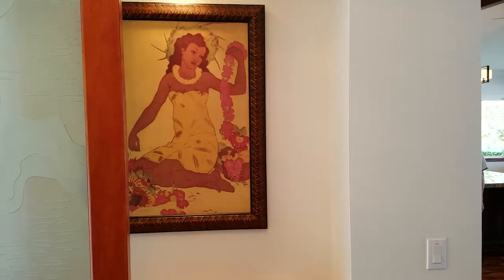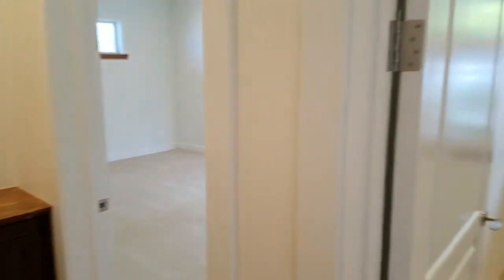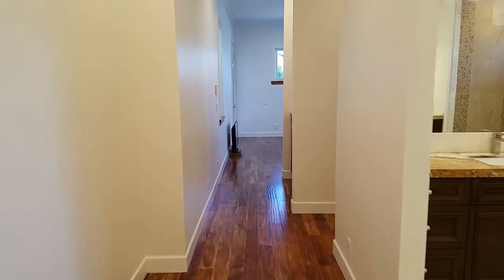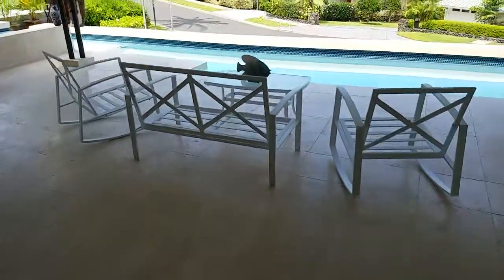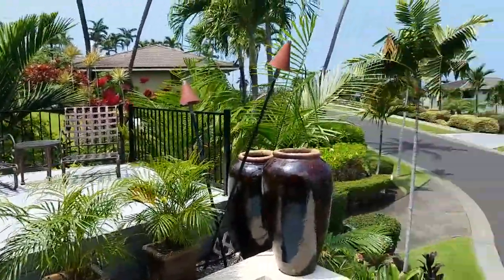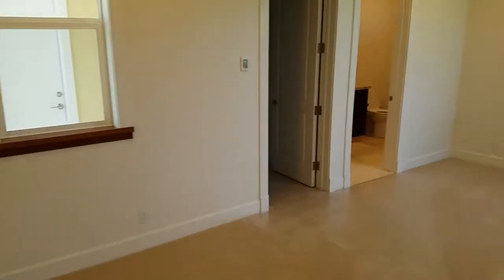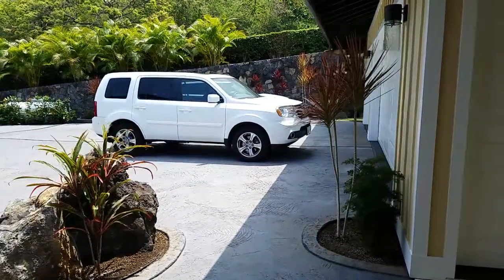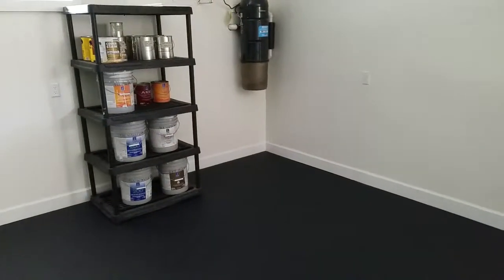Final walk thru